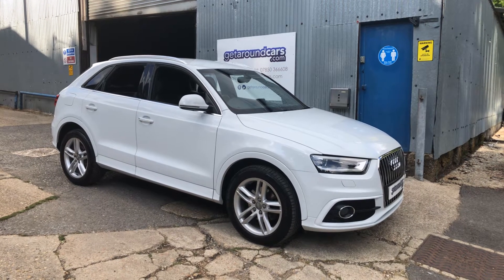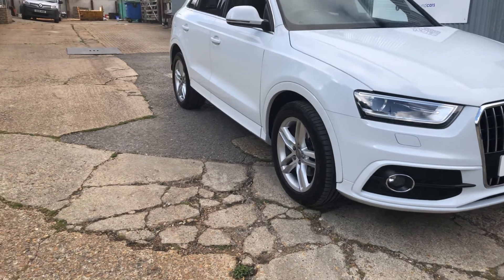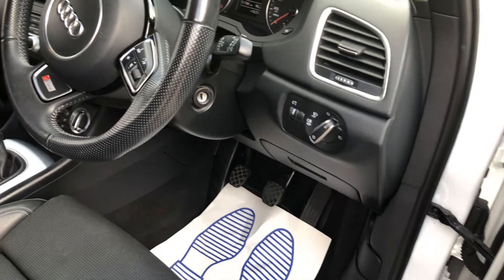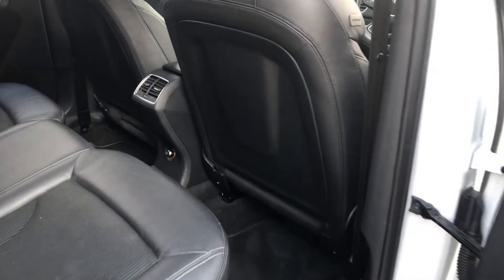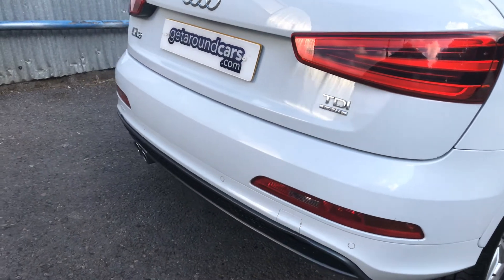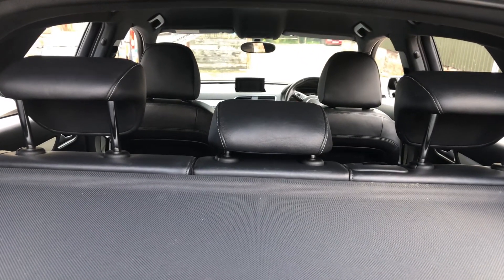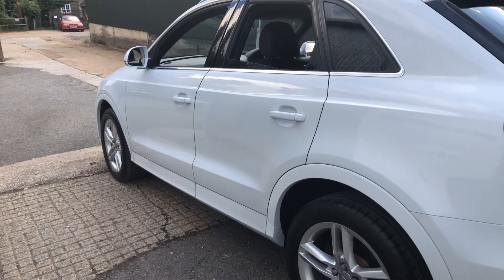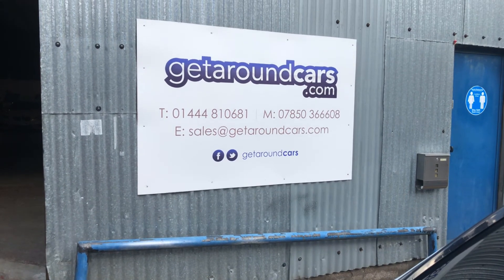Audi Q3 S-Line 2.0TDi Quattro 6speed manual